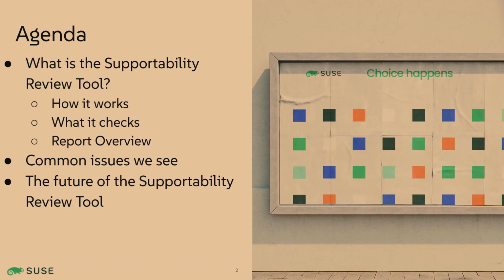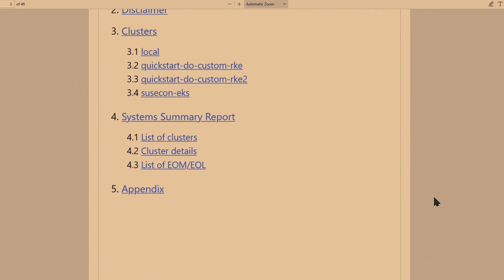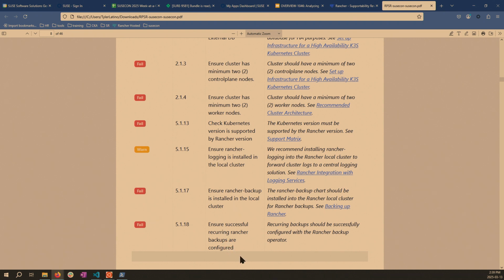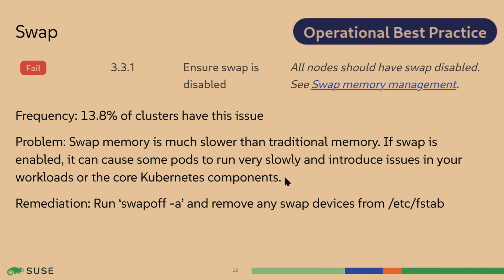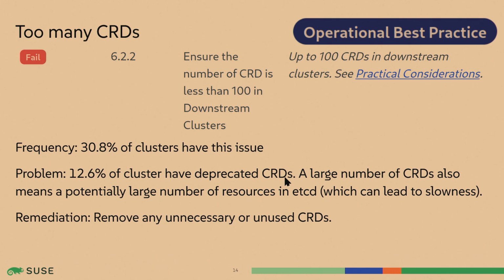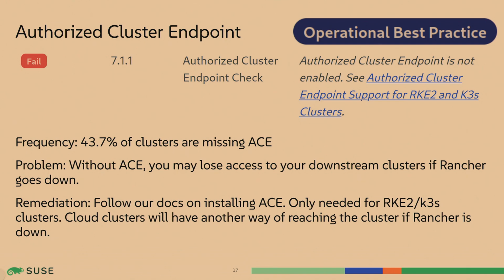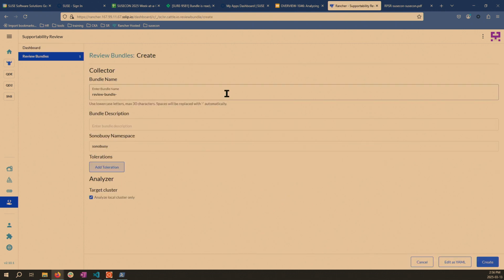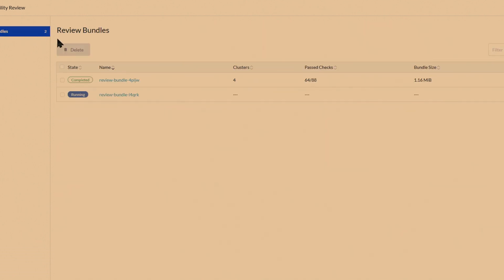Analyzing 1000's of broken k8s hulls: lessons from the wreckage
Kubernetes Upstream says: "Having swap available on a system reduces predictability. Swap's performance is worse than regular memory, sometimes by many orders of magnitude, which can cause unexpected performance regressions."

 And yet, in our Supportability Reviews, more than 40% of the environments had swap turned on. Are overlooked best practices and architectural flaws silently sabotaging your system's resilience? How do you know what hidden hazards are quietly brewing in the depths of your infrastructure, waiting to surface?

 In this enlightening Tech Talk, we delve into the critical domain of Supportability Review, a process pivotal for ensuring that customer environments are optimized, resilient and primed for future scalability.